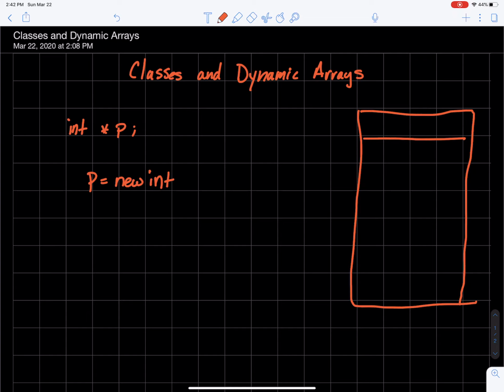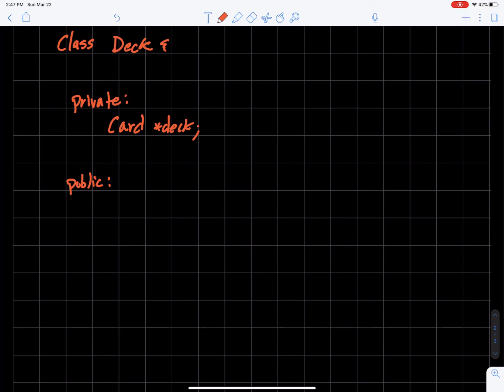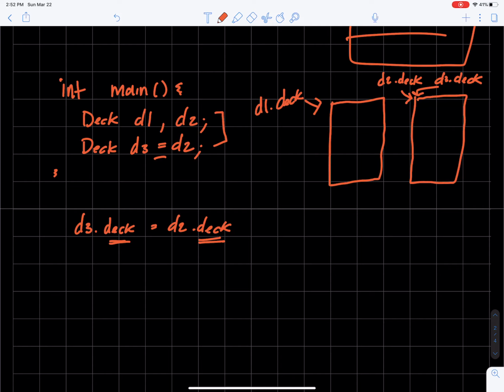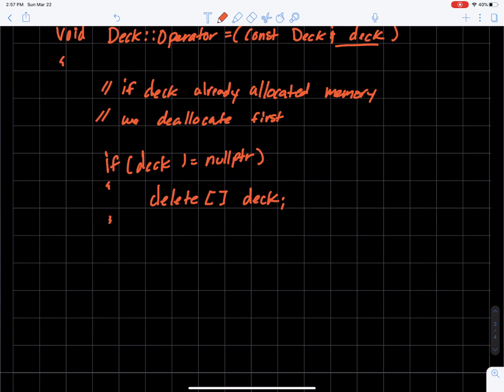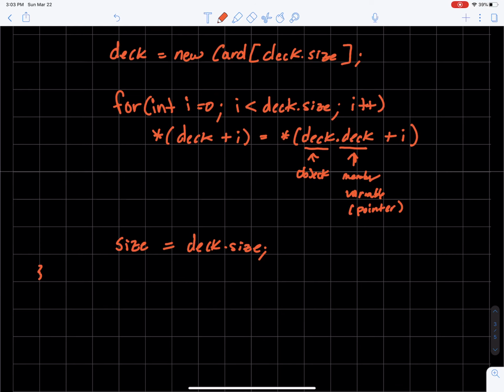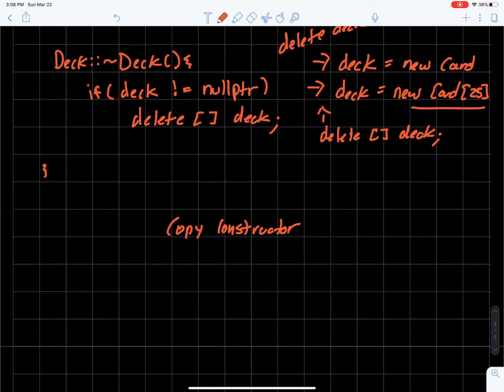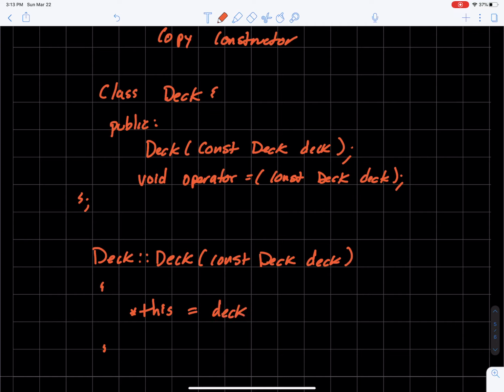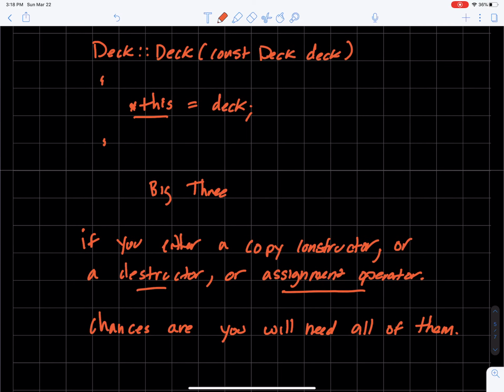Classes and Dynamic Arrays